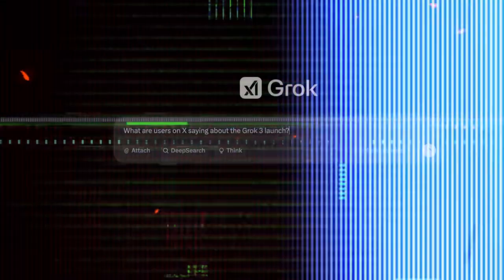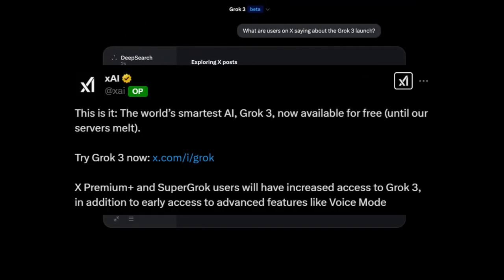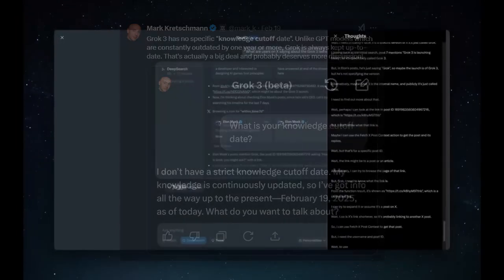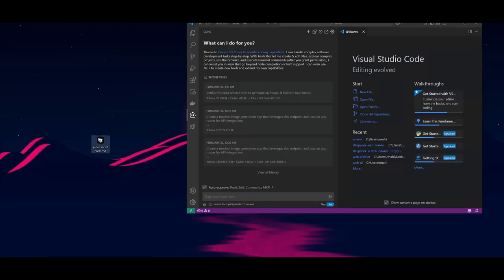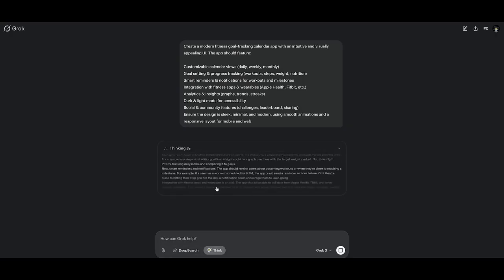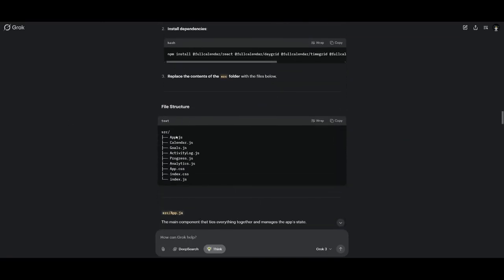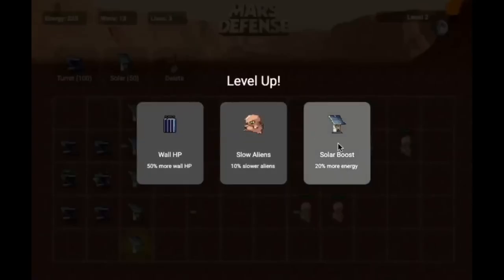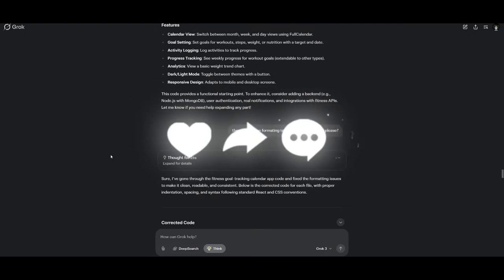Grok 3 Coder Develop a Full stack App For FREE Without Writing ANY Code! Build ANYTHING!